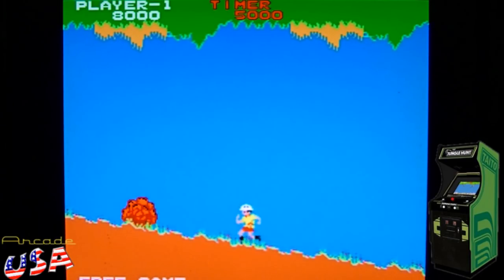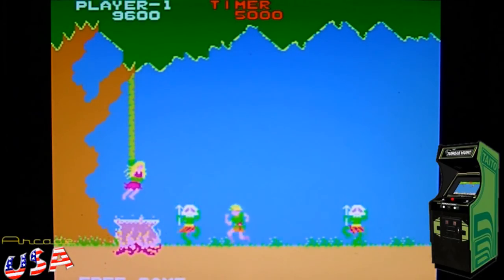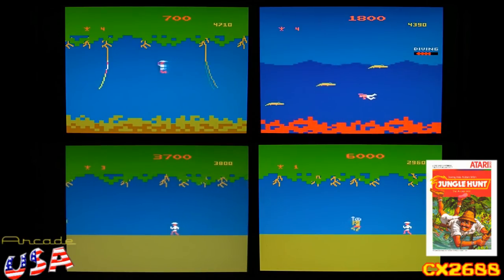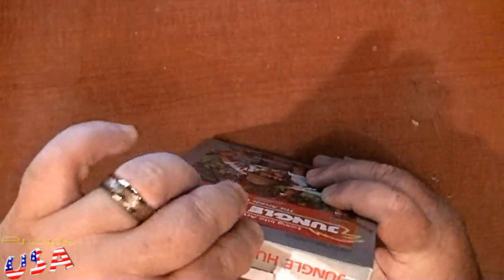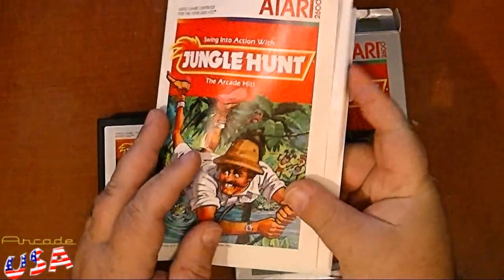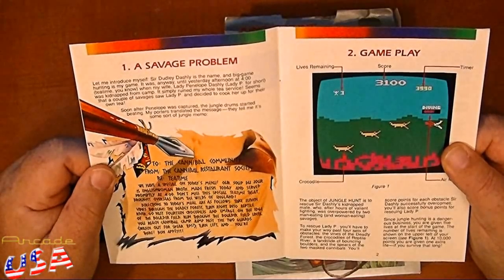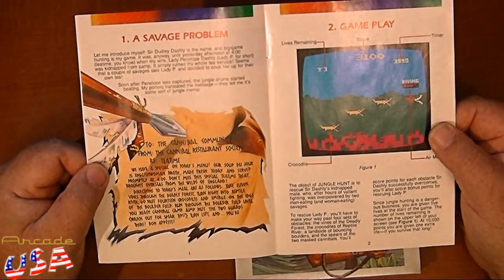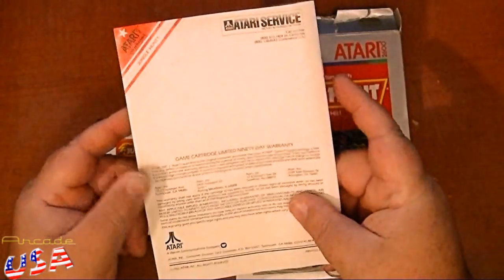AtariCade 2600! Jungle Hunt!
Another game I loved in the arcade when it came out in the early 80's!  Could hardly ever get to the final level to rescue Lady P. :P  but still came back to the game time and time again.   Was thrilled when it was ported to the 2600 back then!